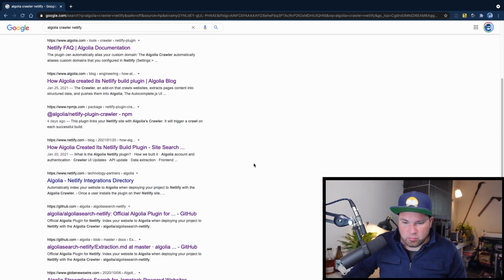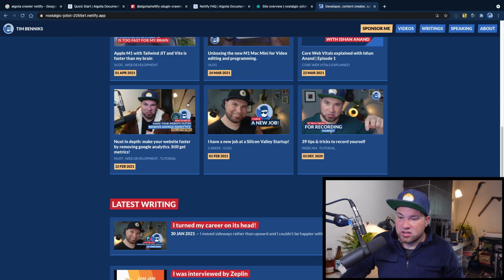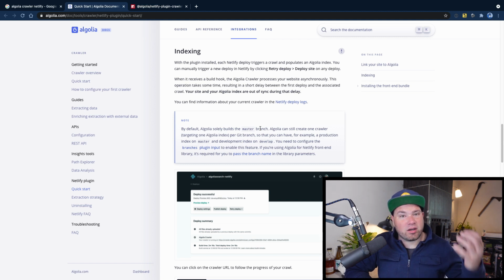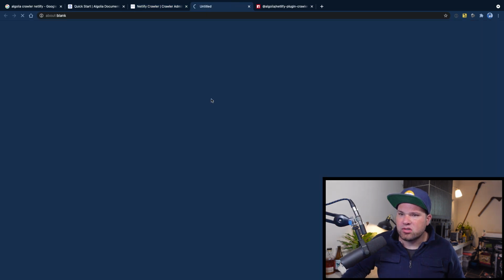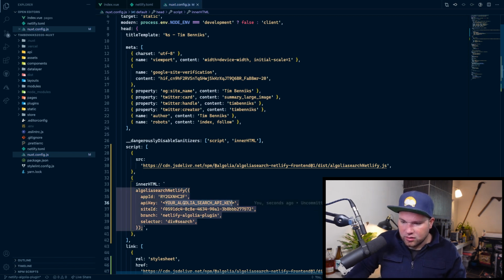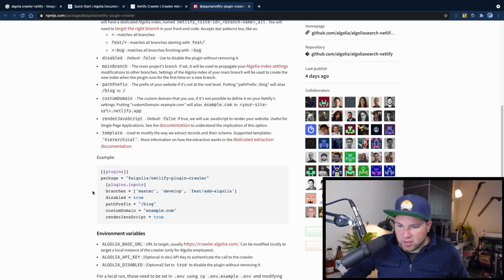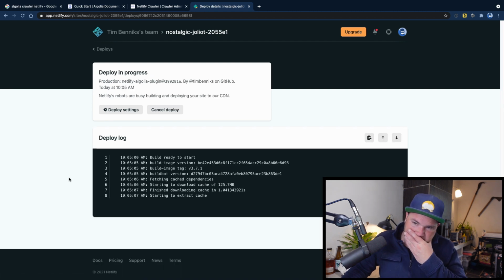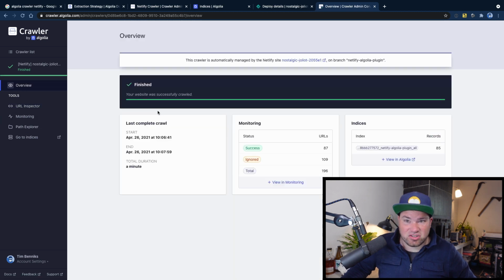Tim Tries: Algolia Crawler Plugin for Netlify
Sometimes I try out new tech or web services for the first time. I give feedback as I go, in real-time. This is the timtries Series.

In this episode I try out the Algolia Crawler for Netlify.

Conclusion: you should try this out! I’ll use this on all my Jamstack websites going forward. Wow!